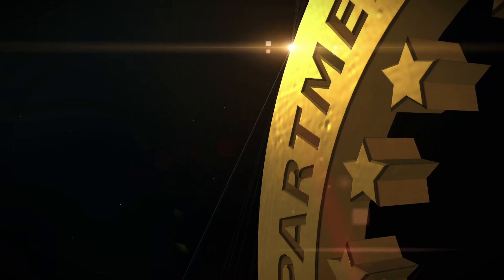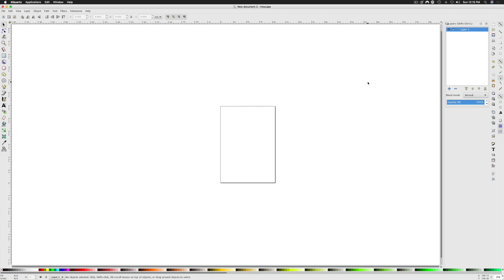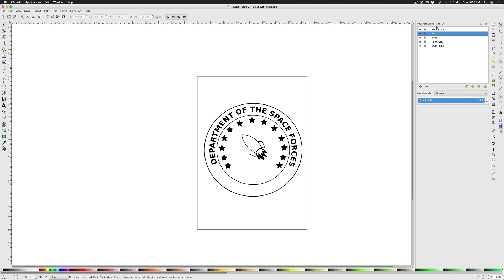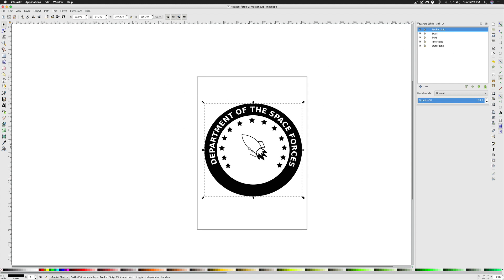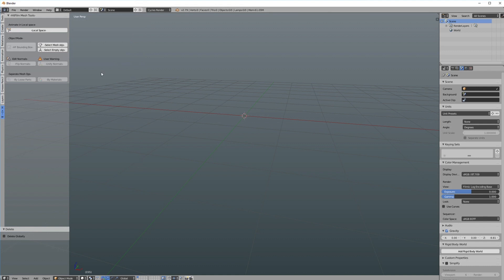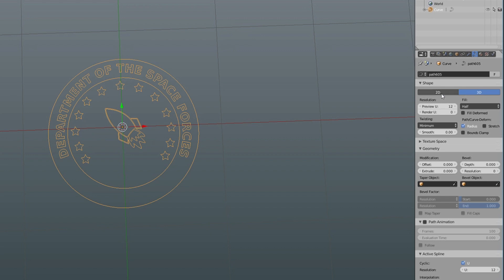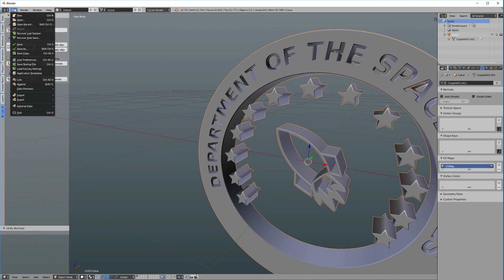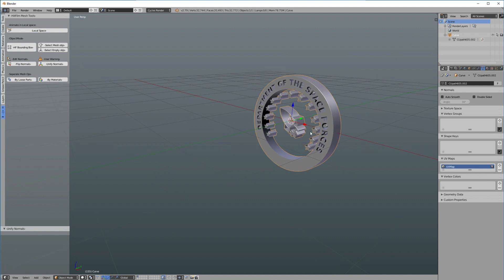Hitfilm Pro: Convert SVG to 3D Object - Part 1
Part one of this series shows you how to prepare and export a SVG from Inkscape to Blender and then convert the scalable vector graphic to a 3D object for use with Hitfilm Pro using Hitfilm Tools add-on for Blender.